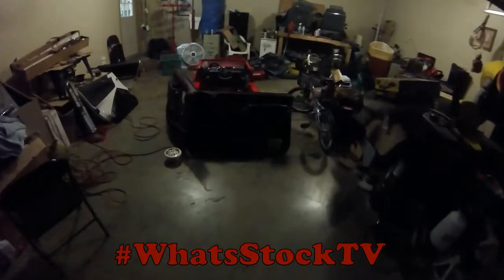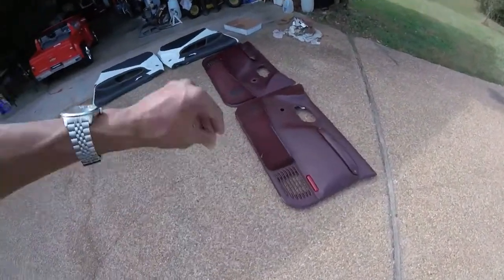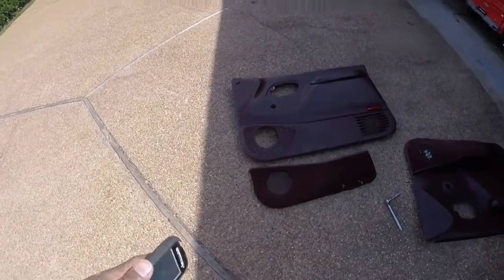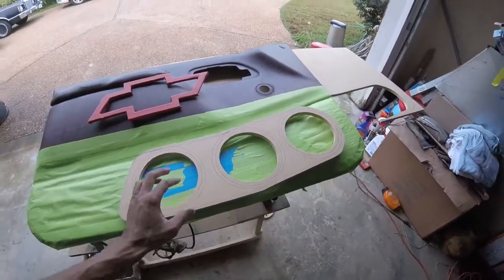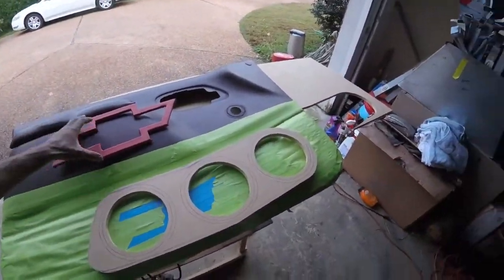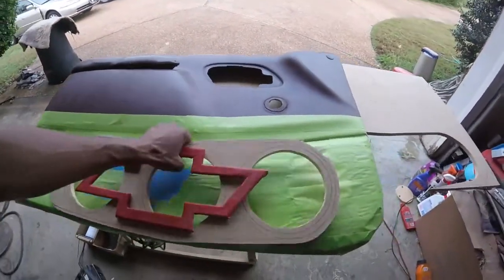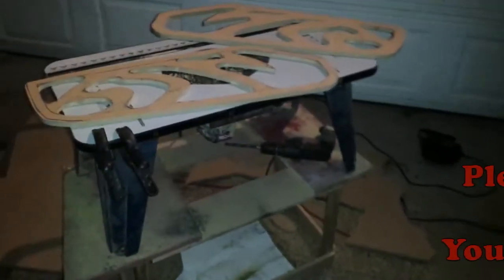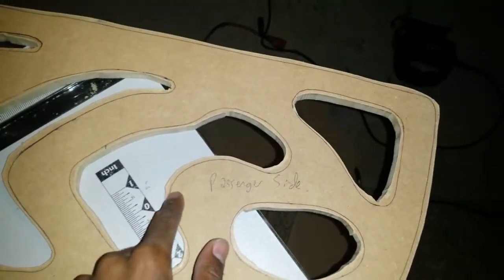Silverado Fiberglass Doors Part 1 of 4: Template Design & Router Tips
Today's project is to build a set of fiberglass door pods for a Silverado (C1500) to house a few speakers and LEDs.